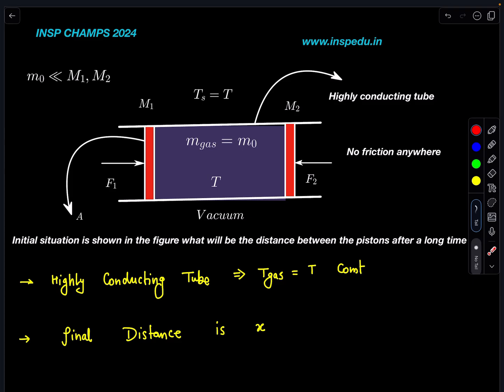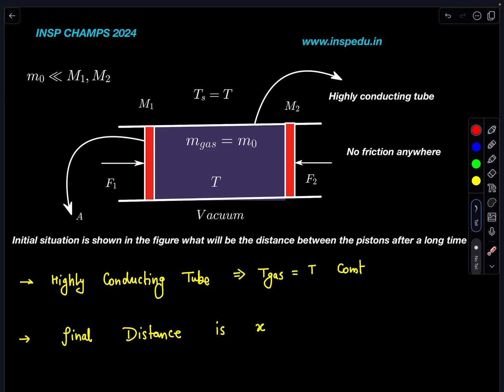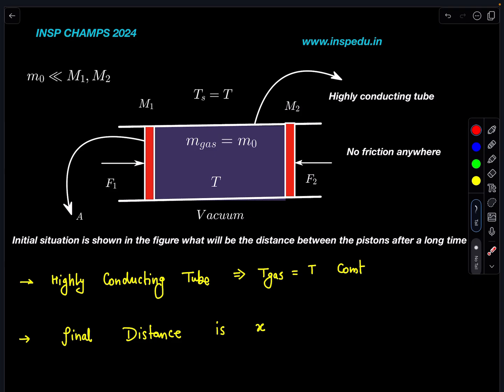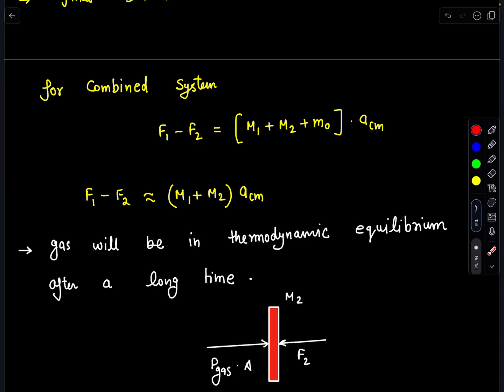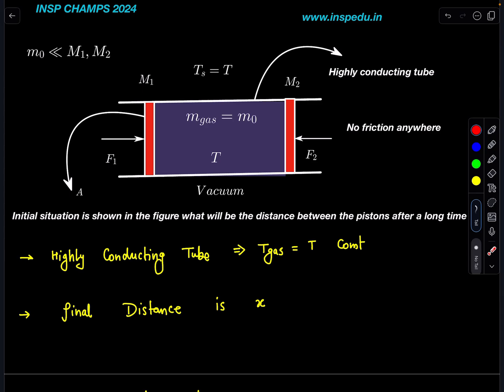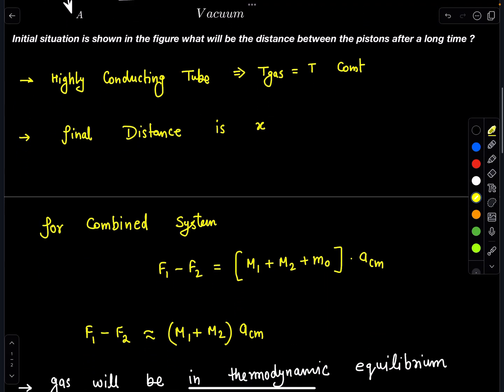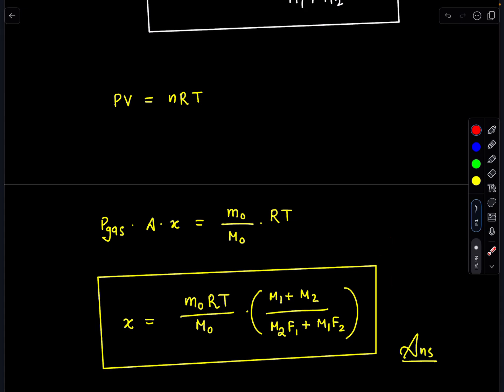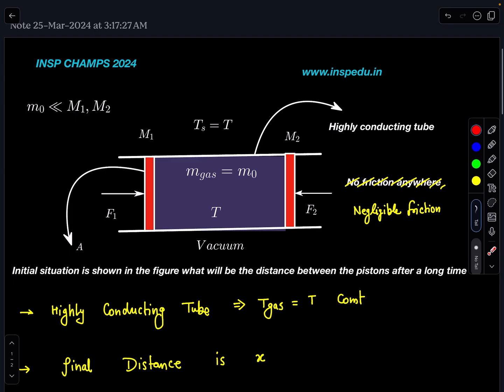[ JEE ADVANCED ] IRREVERSIBLE PROCESS & PISTON MOVEMENT [ SCHOOL PHYSICS ]